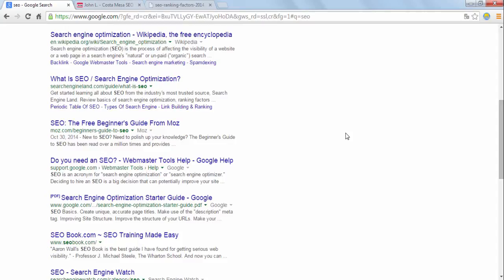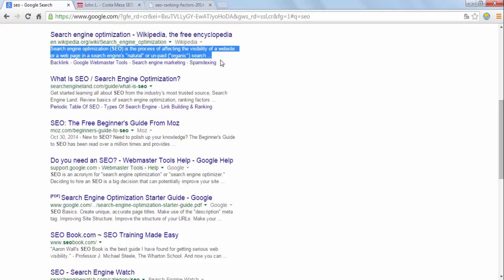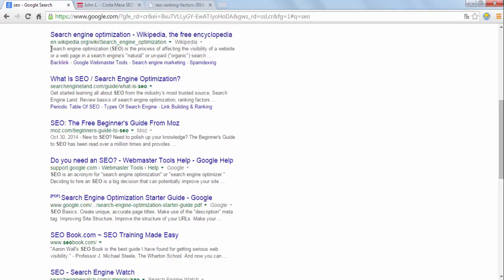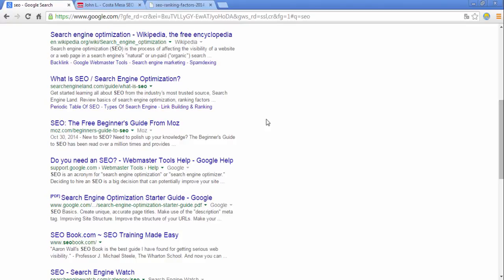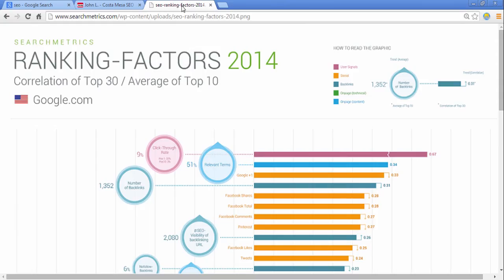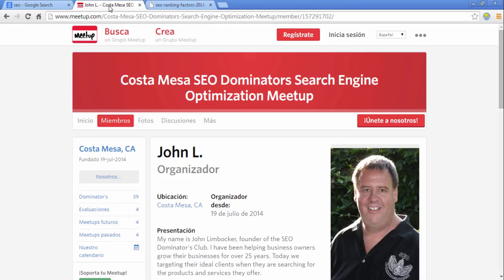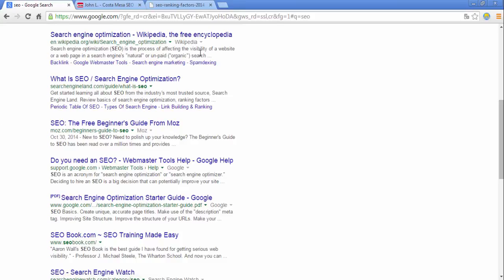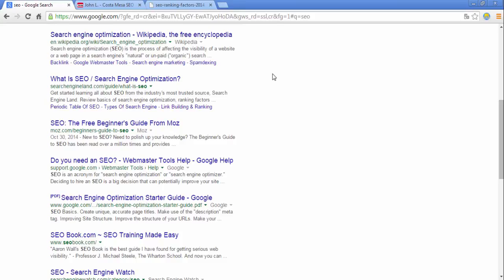003 A Rare, Proven Strategy to Make Click Through Rate Go Through the Roof Really